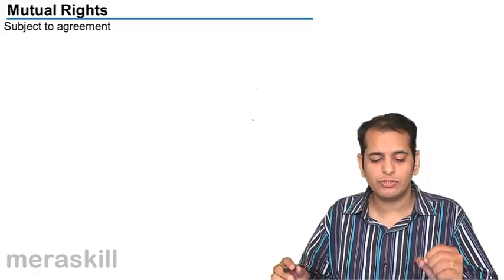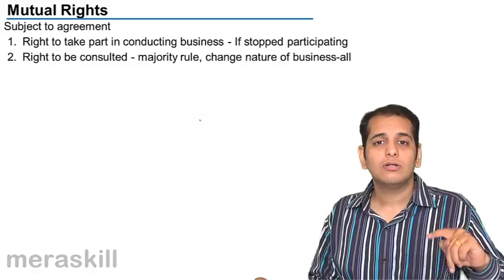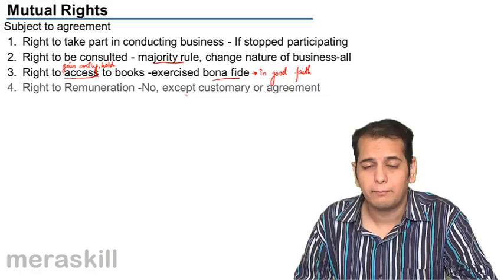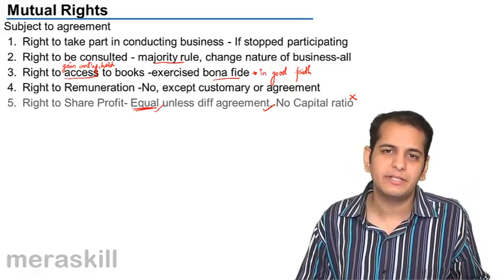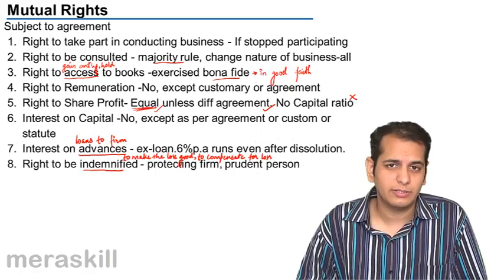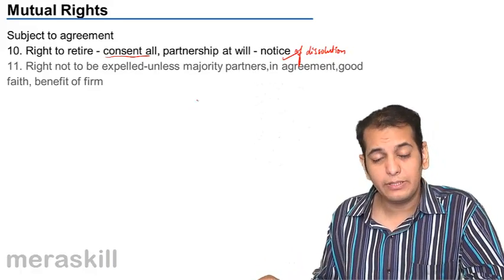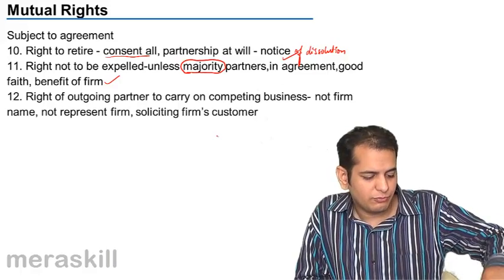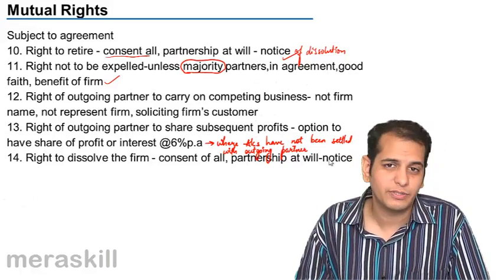What are Rights of Partners | Relationship of Partners | CA CPT | CS & CMA Foundation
What are Rights of Partners, Learn Relationship of Partners. What are Mutual Rights & Duties? What are Authority of Partners & Reconstitution of Firm.

photo
MeraSkill